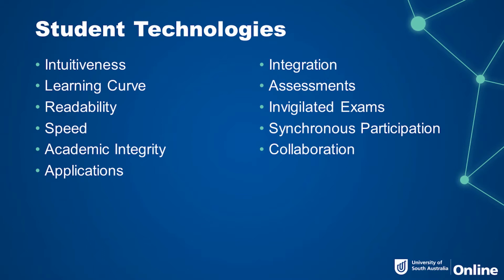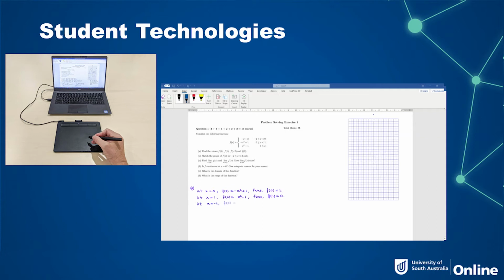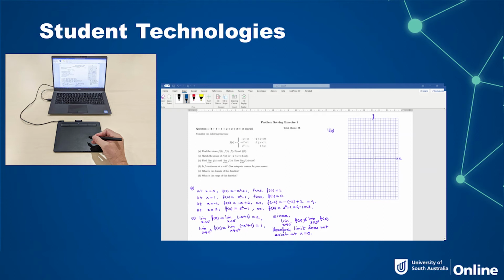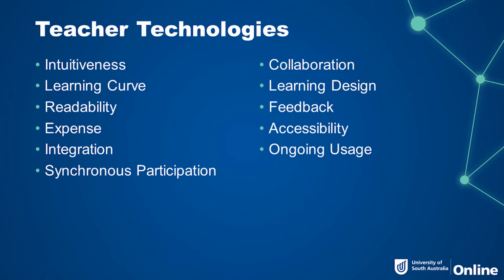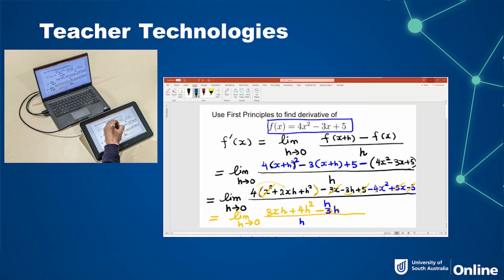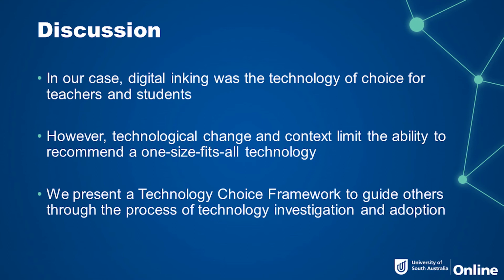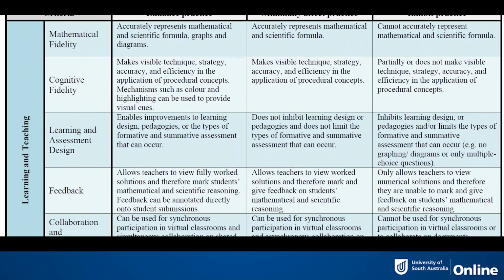HERDSA 2021: V49_Tablet Devices and Dig... Dr Claire Aitchison, University of South Australia P480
Tablet devices and digital inking for presenting mathematical and scientific reasoning in online STEM courses: Difficult choices and good outcomes by Dr Claire Aitchison, University of South Australia

The representation of complex mathematical and scientific formula, graphs and diagrams has been an ongoing challenge in online STEM education due to the prevalent use of text-based Learning Management Systems that do not easily accommodate these functions. This long-term problem has been exacerbated by the explosion in demand for virtual learning associated with the global pandemic, requirements for flexibility and equity as well as the urgent need for secure, accessible and functional online technologies. Consequently, institutions are urgently seeking affordable alternatives appropriate for supporting student learning and assessment requiring non-linear, non-text based computational and graphical representation online. Addressing the theme of ‘Teaching, Learning and the Student Experience: Learning technologies and analytics to enhance and support learning’, this case study will explicate the learning design decisions and outcomes undertaken in course design through a review of existing and alternative technologies, and the subsequent adoption and integration of digital inking techniques. The presentation demonstrates the affordances of digital inking technologies with reference to the experiences of course writers, online educational developers, teachers and students in a fully online engineering degree launched in 2020. While the specifics reference STEM courses, the technological challenges and responses have applicability in creative and experiential disciplines.